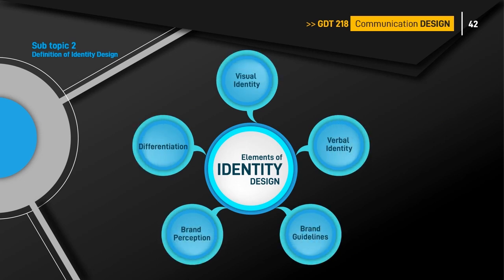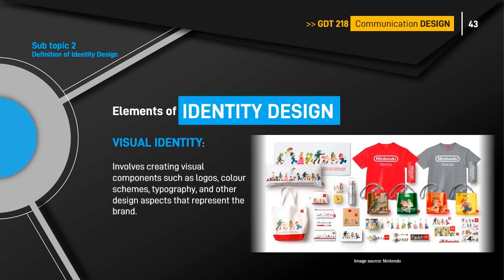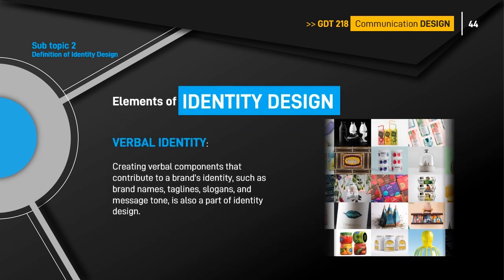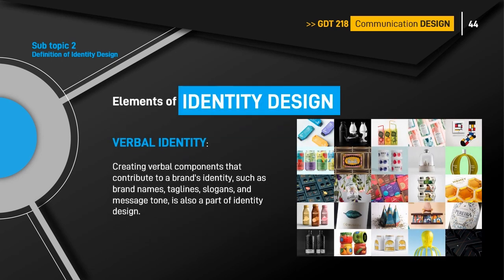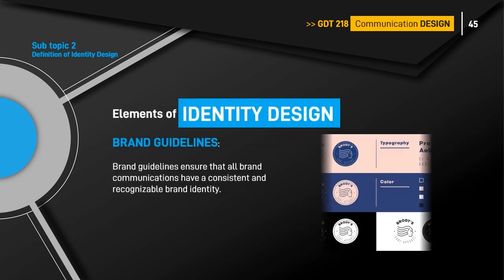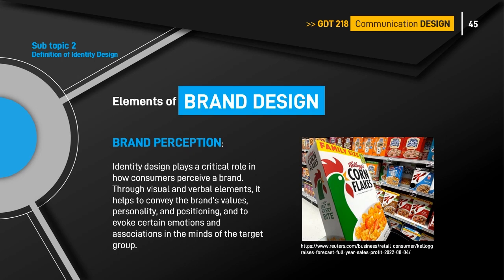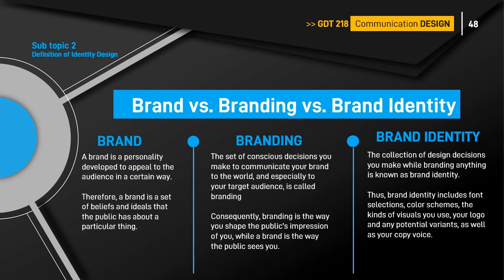TOPIC 4 Brand Identity Design (Subtopic 2)